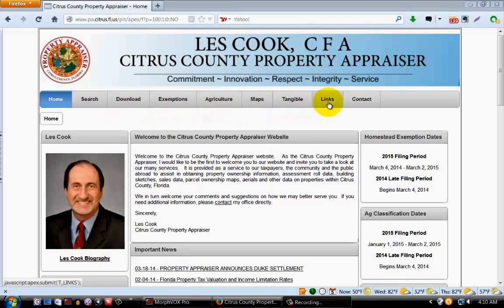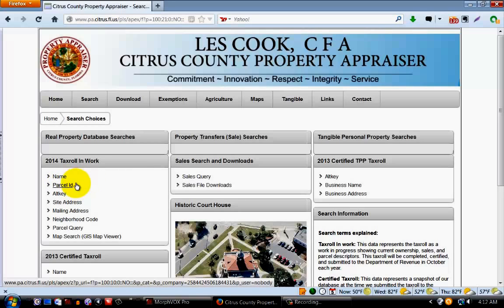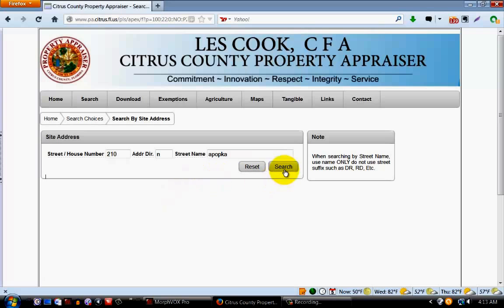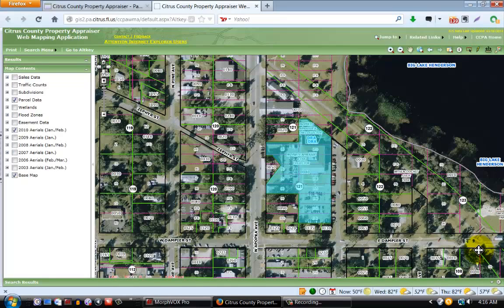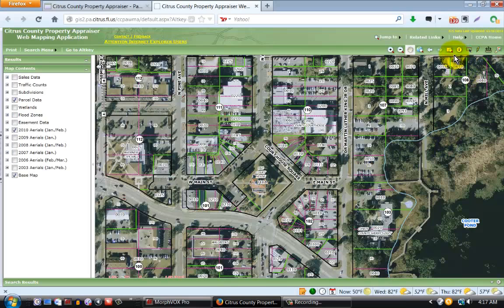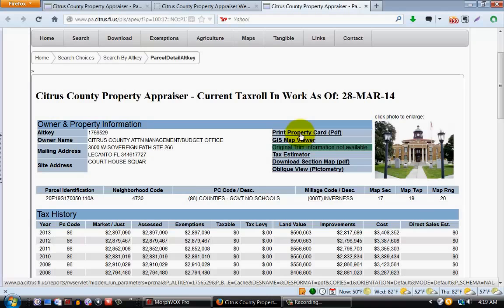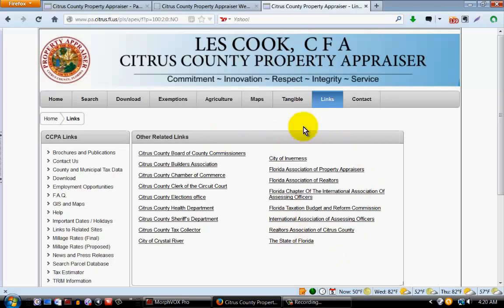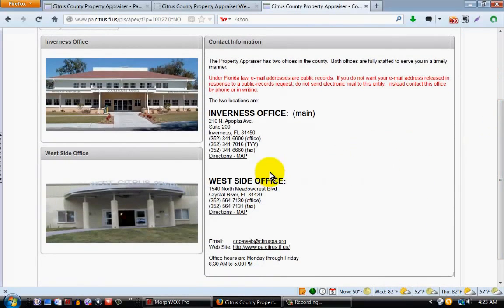Citrus County Property Appraiser Tutorial Video on using CITRUSPA.ORG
Citrus County Property Appraiser Tutorial Video on using CitrusPA.org by David Gregory Republican Candidate for Citrus County Property Appraiser. This video was made in 2014.